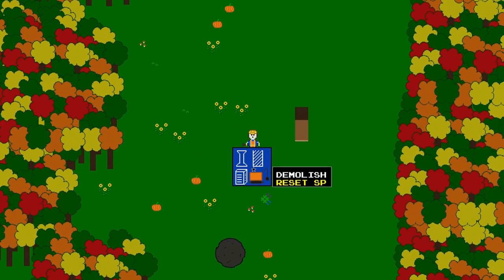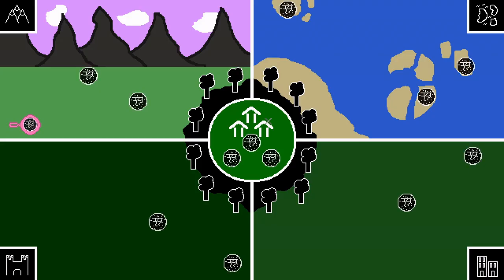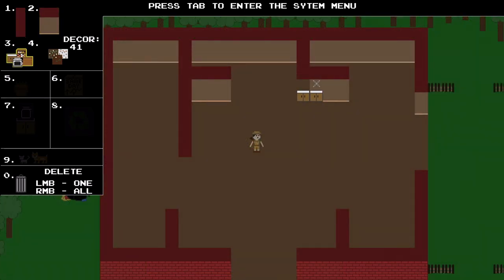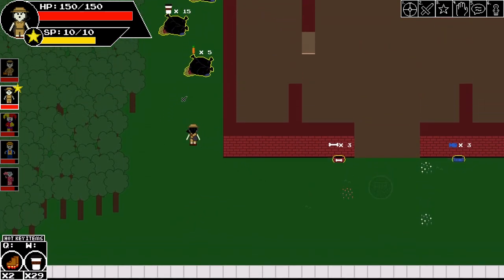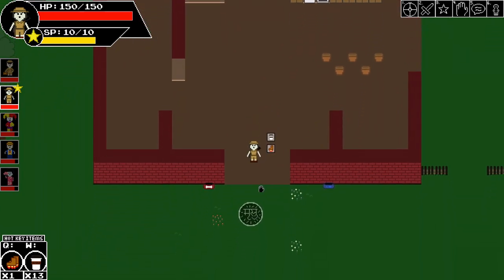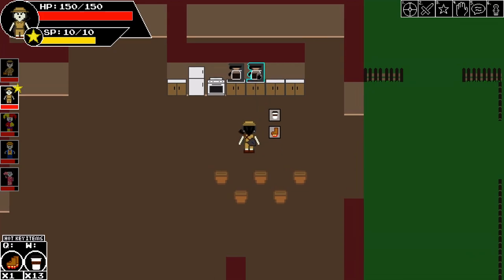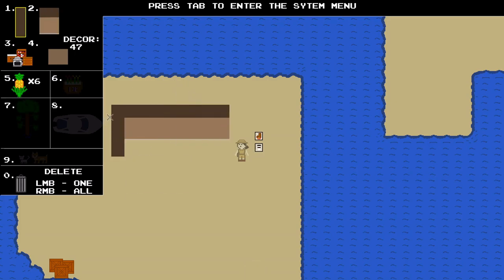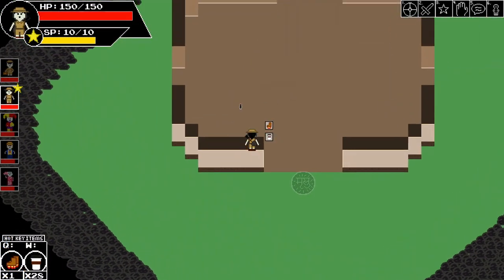Customizable Rooms | Village of Origins | Indie DevLog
Twenty-Eighth devlog update to keep track of the code and development of Village of Origins. This Devlog looks at the Customizable Room feature that exists in each of the four worlds.

"Village of Origins" is coded with the IDE Game Maker Studio 2, if you come across any features and want to know the coding behind it, just let me know and I can make a video :)

About:
RPG storytelling and hack-and-slash action, are joined with a retro point and click play style. Command a diverse array of hosts, and engage in fast-paced combat that rewards skill and strategy instead of grinding.